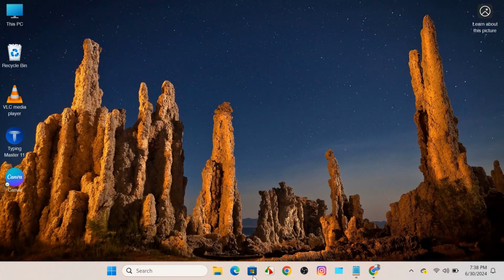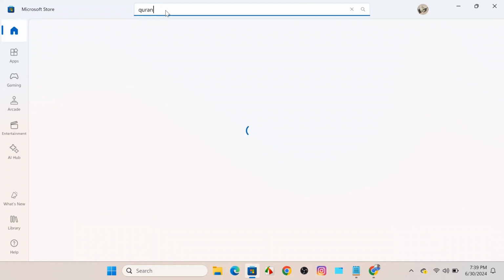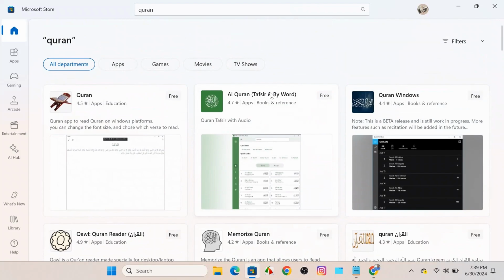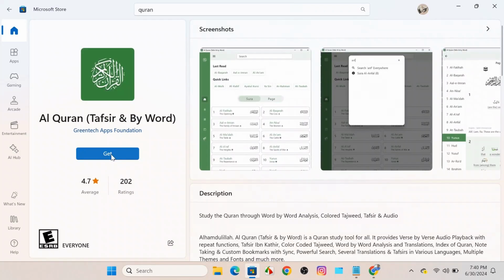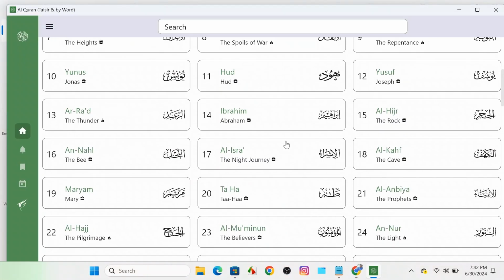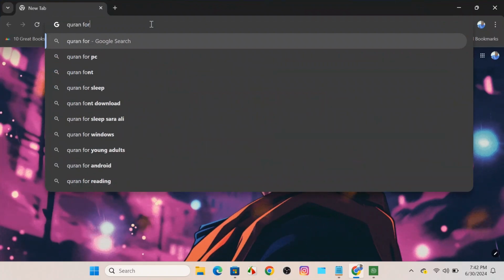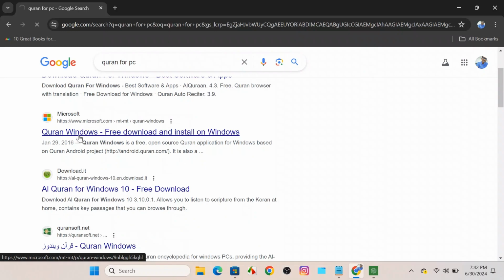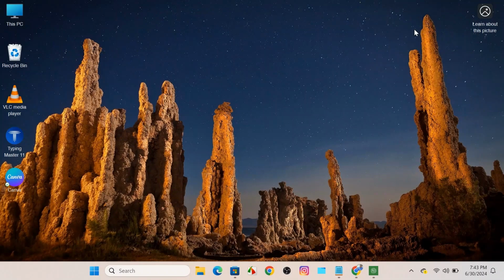How to Download the Quran App | Step-by-Step Tutorial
Looking to carry the Quran with you wherever you go? In this comprehensive tutorial, we'll guide you through the simple steps to download a Quran app on your mobile device. Whether you're using an Android or iOS device, this video will help you access the Holy Quran anytime, anywhere.

A Quran app offers the convenience of reading, listening, and exploring the Quran's teachings right from your smartphone or tablet. With various features like audio recitations, translations, tafsir (interpretations), and bookmarks, a Quran app is an essential tool for anyone looking to deepen their understanding of Islam.

In this tutorial, you will learn:

Introduction to the benefits of having a Quran app
How to find and choose a reliable Quran app
Step-by-step guide to downloading the Quran app on Android and iOS devices
Exploring the features and functionalities of the app
Tips for maximizing your experience with the Quran app
Whether you’re a new user or looking to switch to a better app, this video has got you covered. Enhance your spiritual journey with easy access to the Quran and its teachings right at your fingertips.

Download the Quran app today and enrich your daily life with the wisdom and guidance of the Holy Quran.